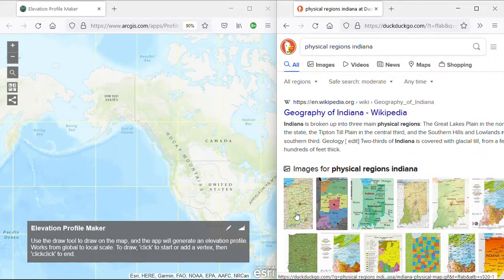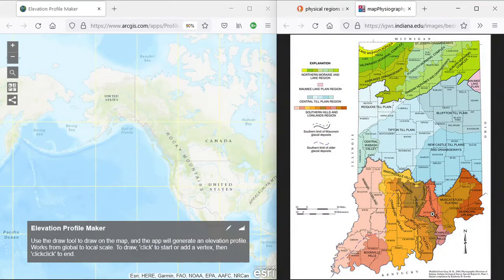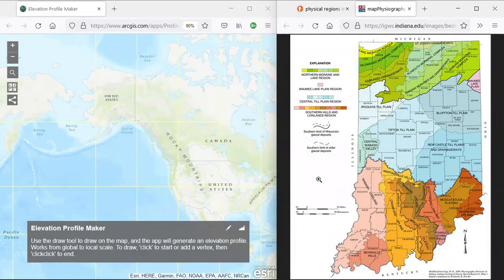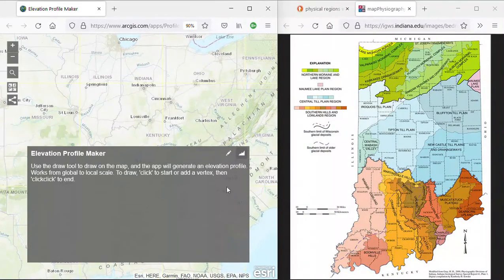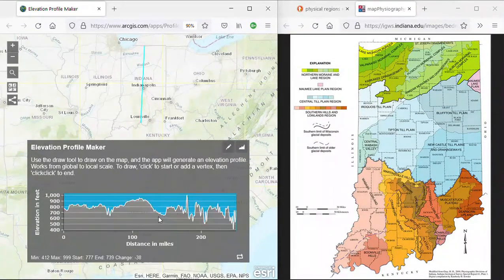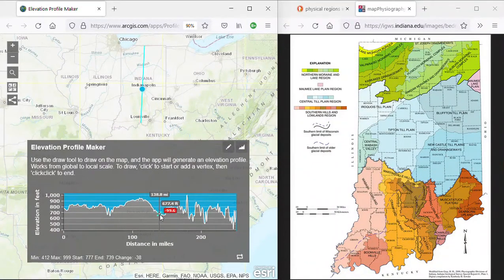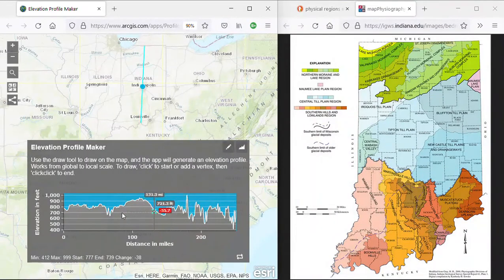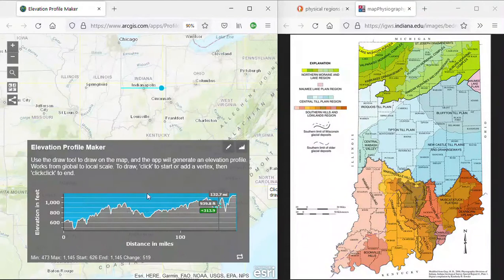G326 Activity #2, Option 1 - Creating Topographic Profiles